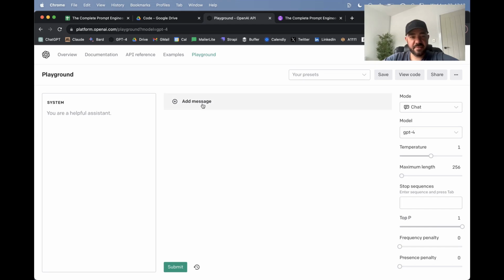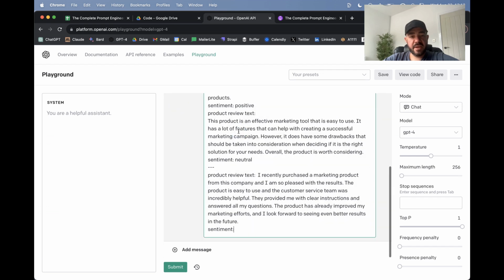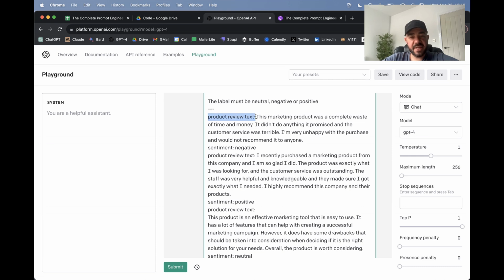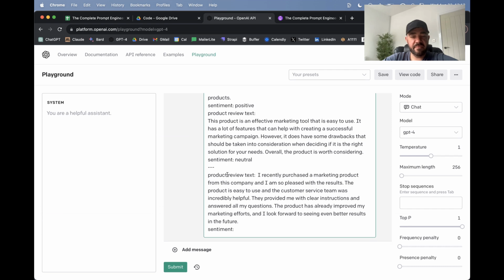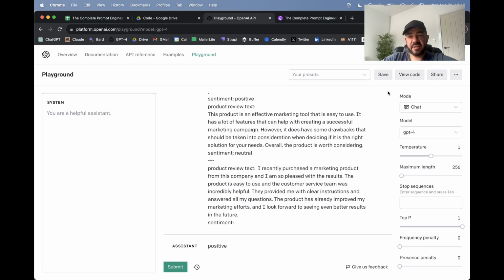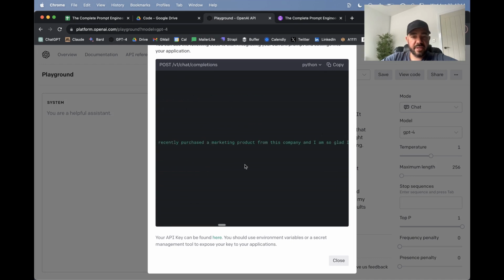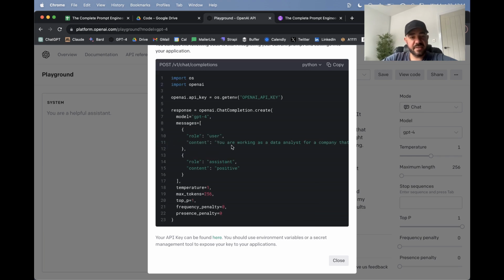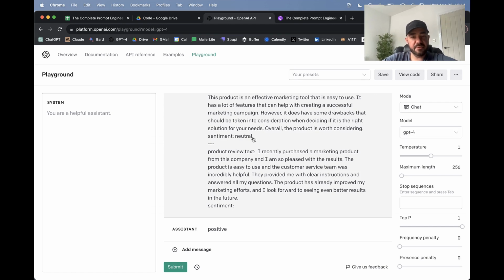Turn Your Data into Insights with Sentiment Analysis on GPT Models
Unlock the hidden power of your data!

Discover how sentiment analysis can transform raw text into actionable insights and drive better decision-making.

Learn the step-by-step process to perform sentiment analysis effortlessly using GPT models.